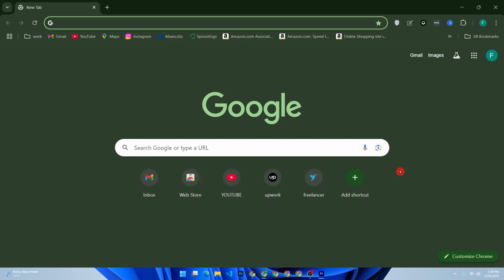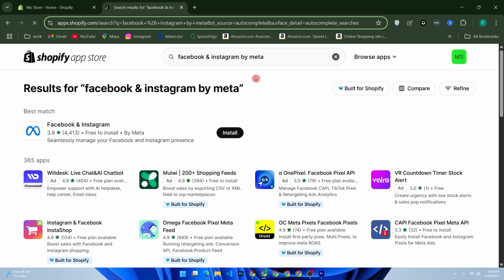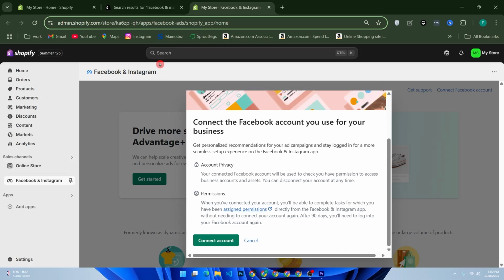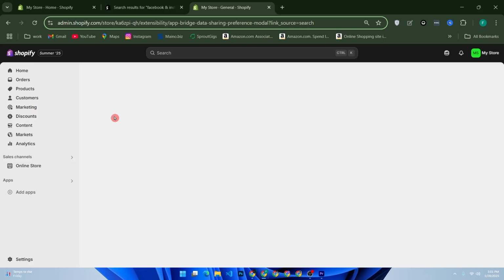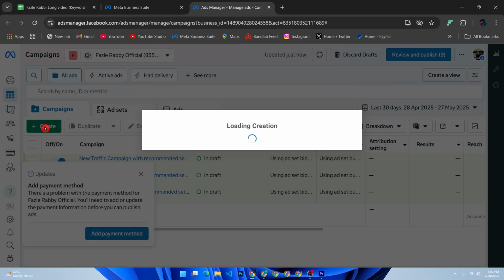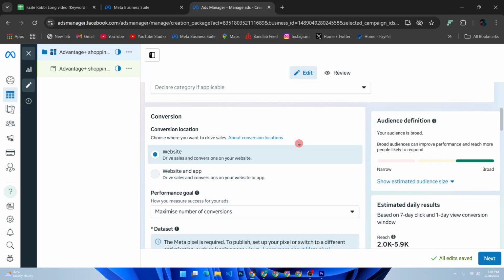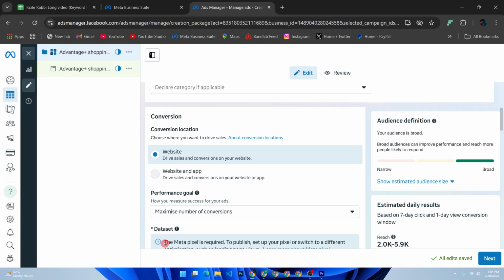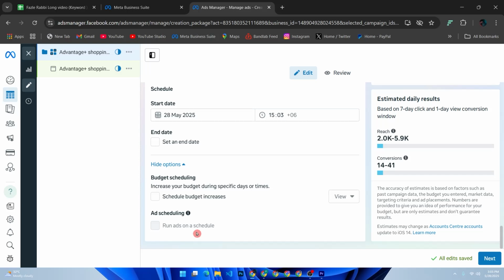How to Run Facebook Ads for Shopify (2025) | Step by Step Setup for Beginners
Want to drive more traffic and sales to your Shopify store in 2025? In this video, I’ll show you exactly how to run Facebook Ads for Shopify with a clear, step-by-step setup tutorial for beginners.

You’ll learn how to:
– Set up your Facebook Business Manager
– Connect your Shopify store to Facebook
– Create high-converting ad campaigns
– Choose the right audience targeting
– Monitor and optimize your ad results

Perfect for new Shopify store owners, dropshippers, and anyone looking to grow their e-commerce business with effective Facebook advertising.